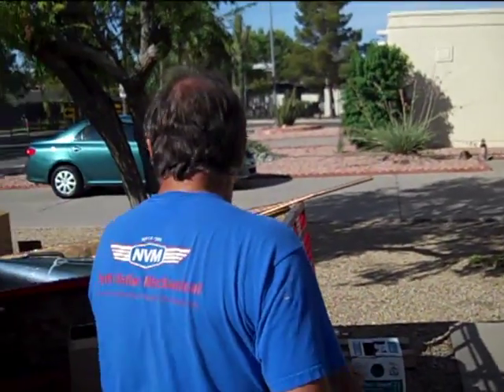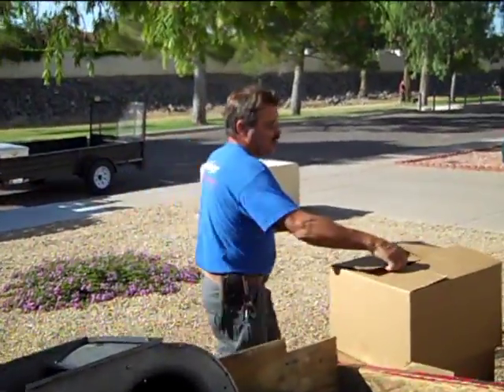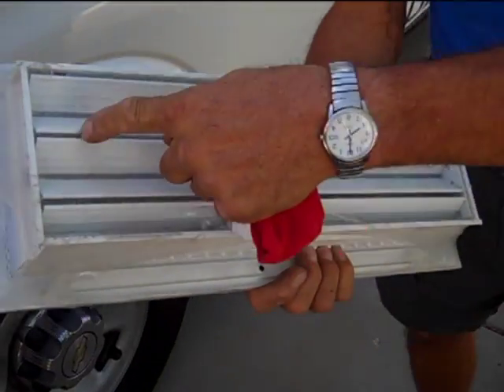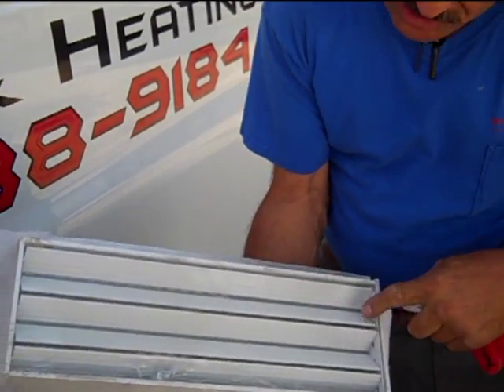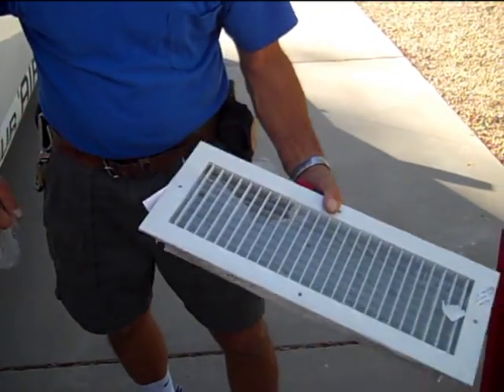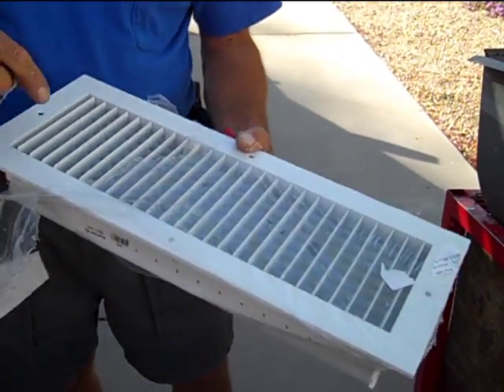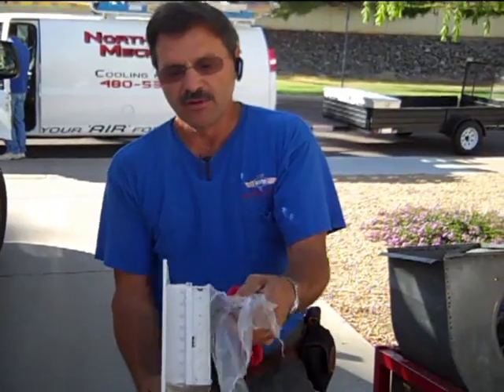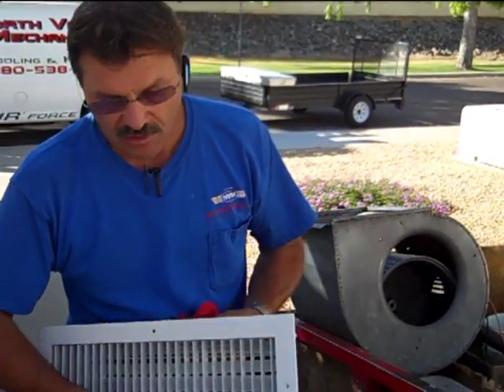Air Flow Registers 101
Kirk from North Valley Mechanical describes how air flow registers help to efficiently cool the rooms in your house.